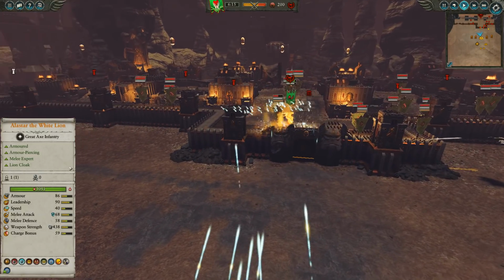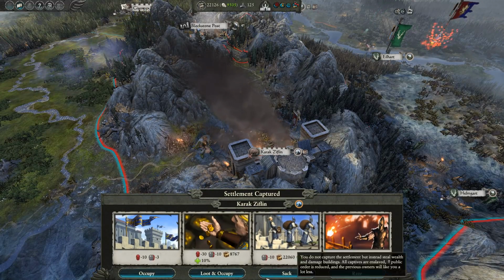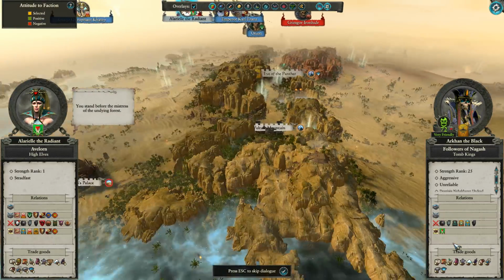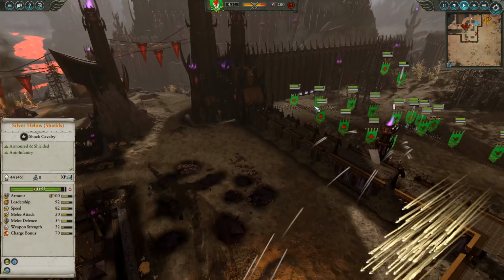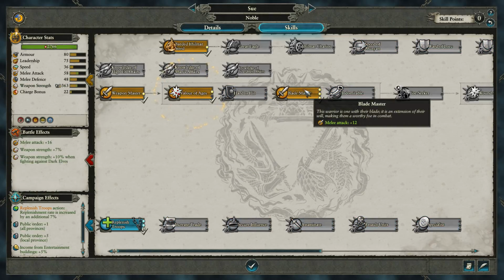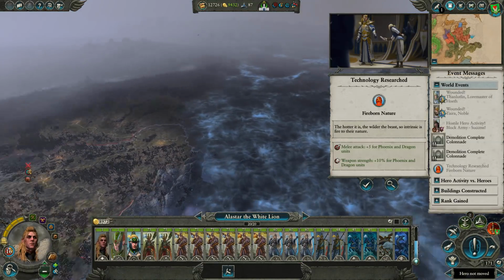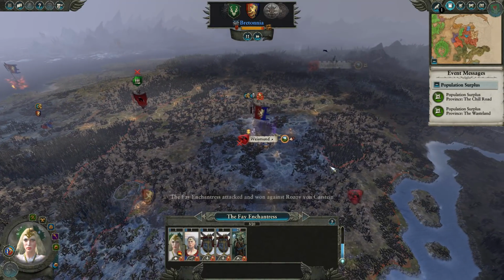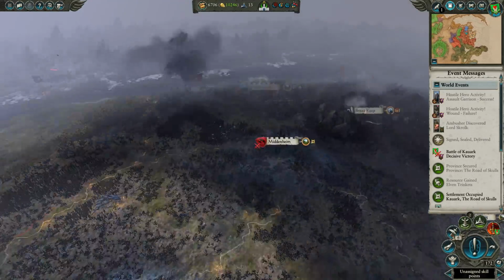Total War: Warhammer 2 Mortal Empires - Avelorn Campaign #48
The noose tightens around Malekiths neck in part 48 of my Avelorn Campaign for Total War: Warhammer 2 Mortal Empires. Meanwhile we expand our holdings in the Old World... because the Empire doesn't seem to want to and a cadre of shitty mages is recruited to do what no one else can... find Archaon.

Legal Gubbinz